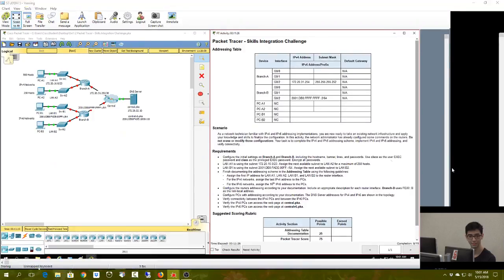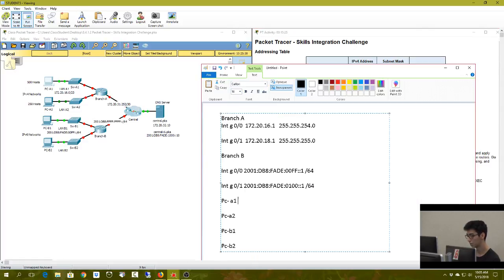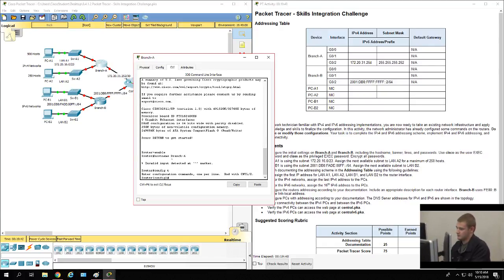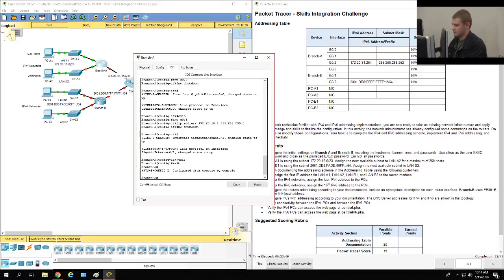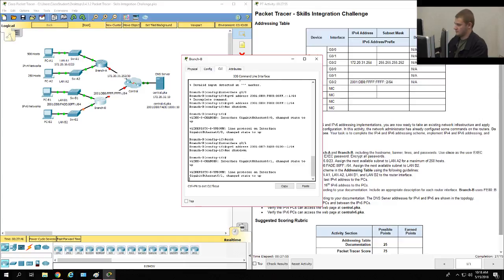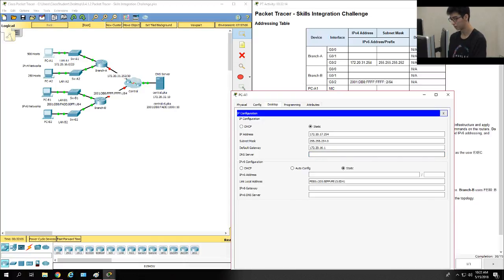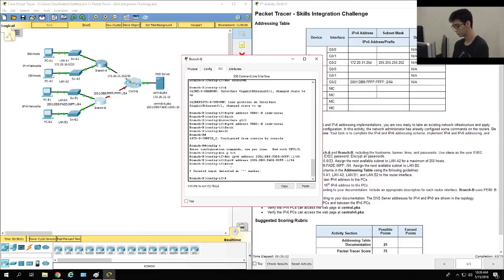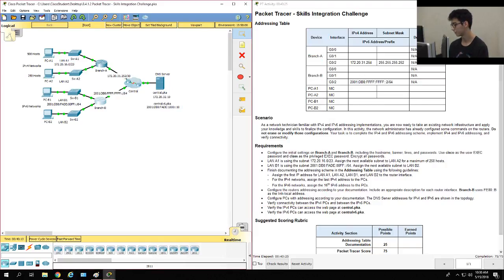OHHS Cisco Networking Academy Live Stream - Ruben & Caleb 5-15-18